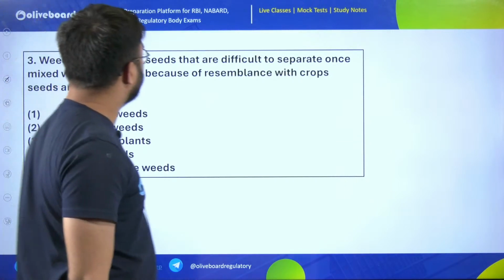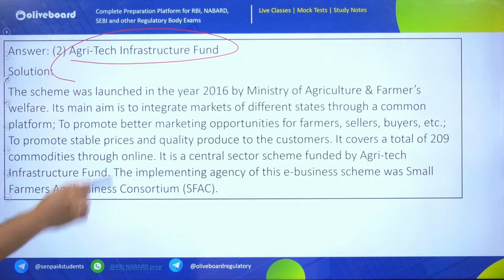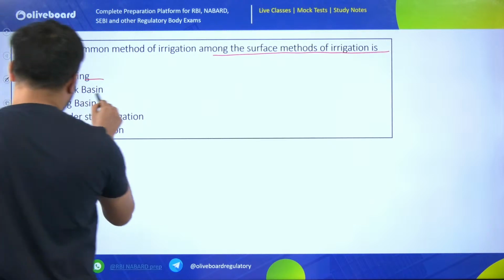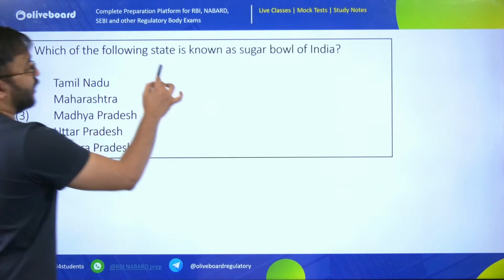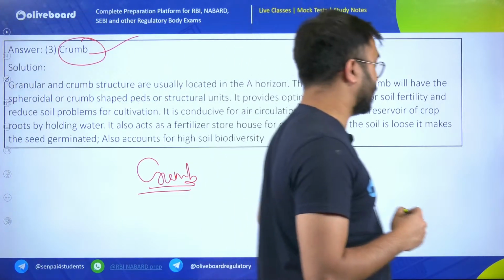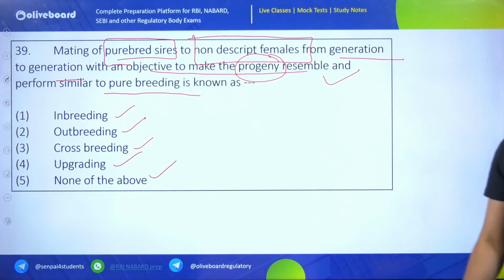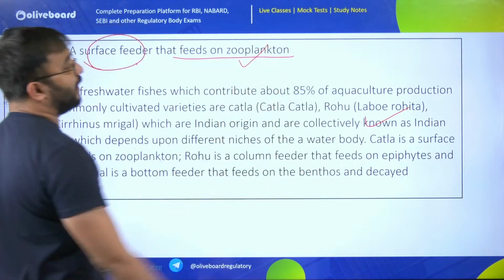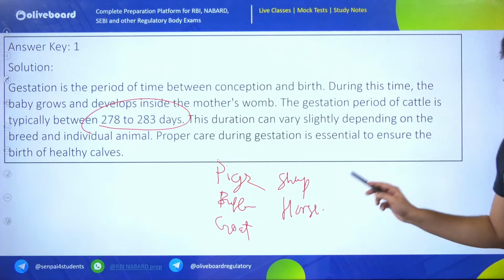NABARD Grade A 2024 | Phase 2 | ARD MCQ Series | Part - 6 | Suraj Sir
In this series, Suraj Sir will take up the most important ARD MCQs from the perspective of NABARD Grade A Phase 2 Exam.

✅RBI Gr. B 2025 Complete Course (Phase 1 & 2) Batch 2
✅NABARD Gr. A 2025 Complete Course (Phase 1 & 2)

😍OLIVEBOARD TEST SERIES (ATTEMPT FOR FREE NOW)
⭕ RBI Gr. B Mock Test
⭕ SEBI Gr. A Mock Test
⭕ IFSCA Gr. A Mock Test
⭕ SIDBI Gr. A Mock Test
⭕ PFRDA Gr. A Mock Test
⭕ RBII Gr. B DEPR Mock

😍Download FREE PYQ PDFs for Regulatory Exams